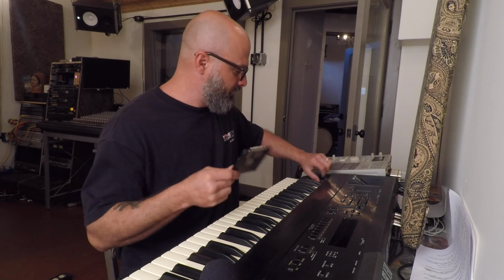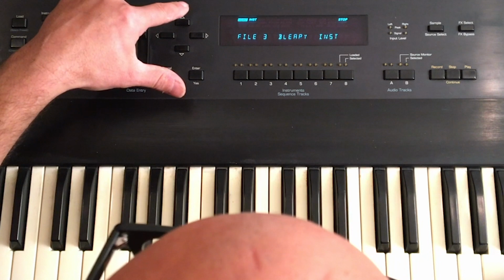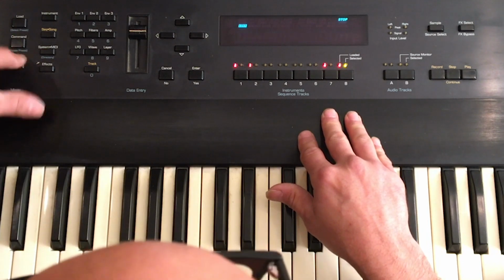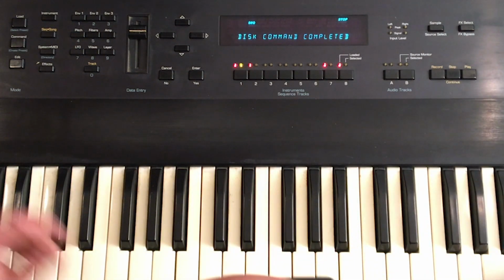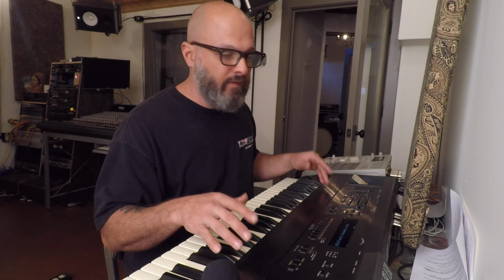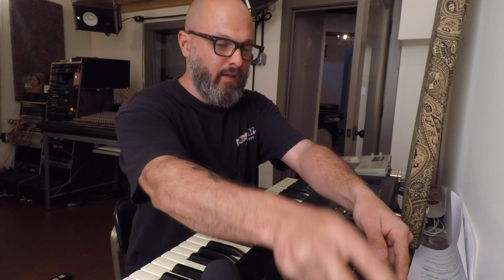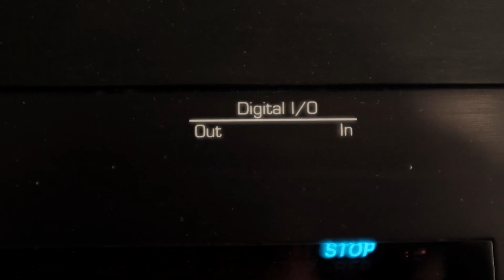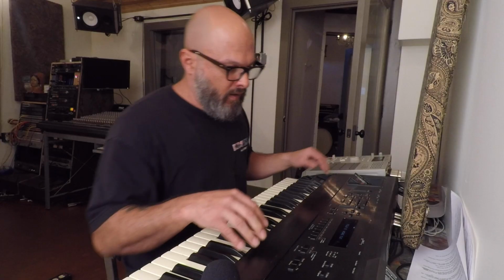Ep.1 Introduction.The ABC's of the ASR. An Ensoniq ASR10 tutorial.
Breaking down the basics of the ASR. powering on. loading instruments and sequences. o.s. Operating system. floppy discs. Inputs, Outputs. @Albatross.studiohouse